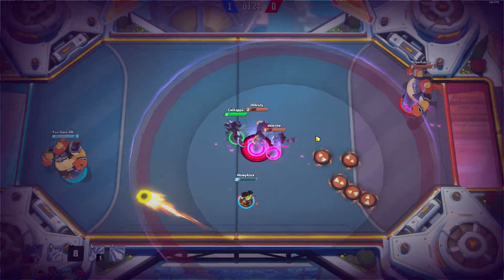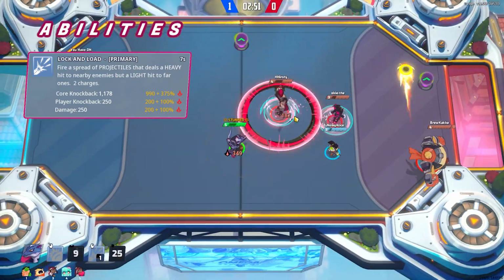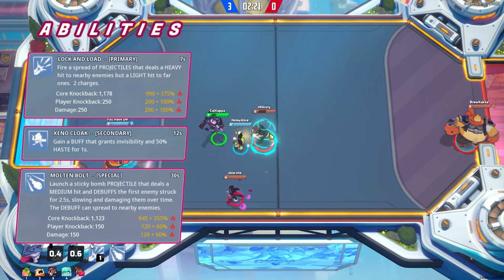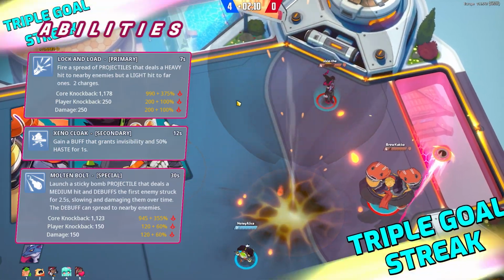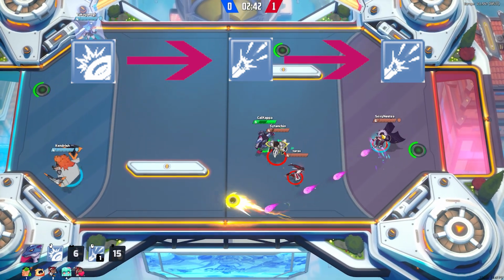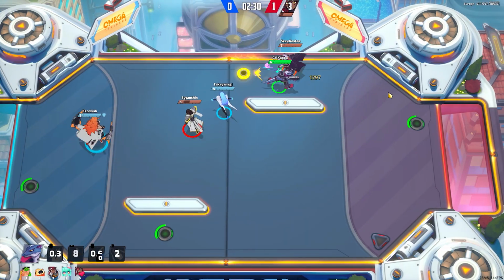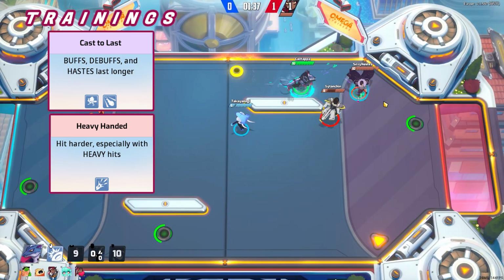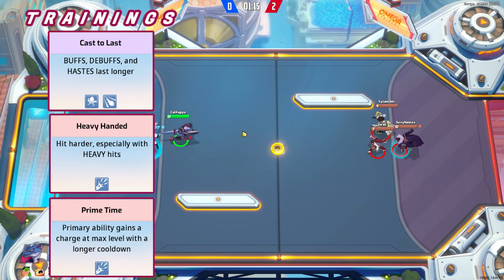Drek'ar is an Omega OP Knockout King Striker! | Omega Strikers | Drek'ar Build | Drek'ar Gameplay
Are you ready to make enemy strikers respect you in a way they never have before? Welcome to my Drek'ar OP Knockout King Striker guide. This guide will help you dominate your opponents through the power of knockouts and disruption.

In this video I have a quick game guide on my build for Drek'ar as a brawling forward in the MOBA Sport game, Omega Strikers.

I will show you my offensive trainings, a very quick run down of his abilities and some walkthrough game play so you can see how to dominate up front and not lose hope when you are behind a few goals.

Omega Strikers is about positioning, ability management, harassing and team work. Practise your Drek'ar and you will rank up in no time. There is a reason he is played by some of the highest ranked players to date.

Here are my Omega Striker Champion Builds, Trainings and Gameplay Videos, ENJOY!